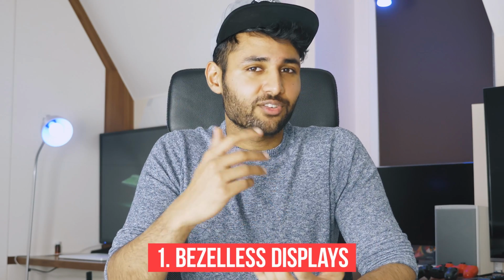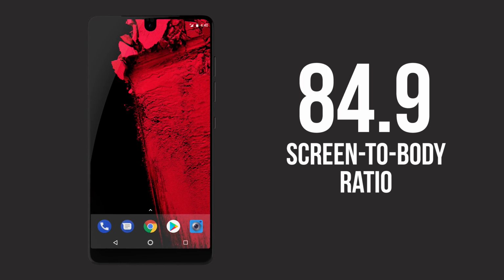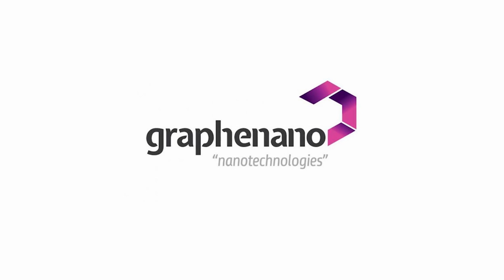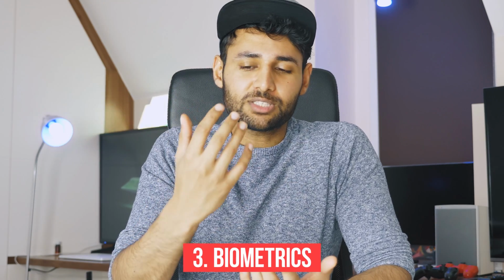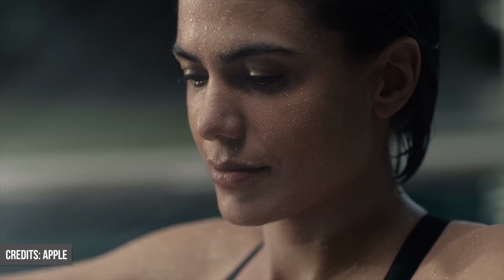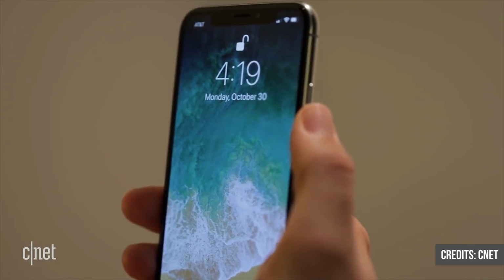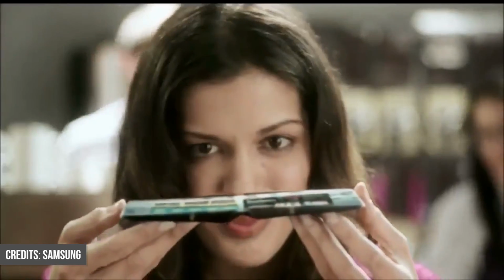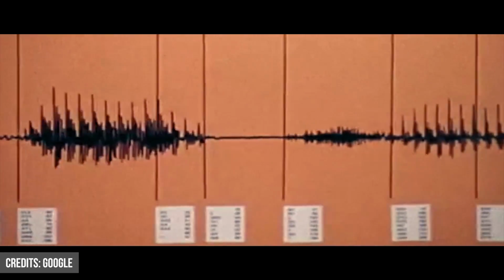5 Amazing Upcoming Smartphone Features - 2018 / 2019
5 Upcoming Smartphones features we would love to see on 2018 / 2019 smartphones!